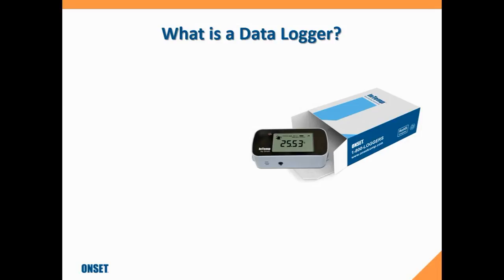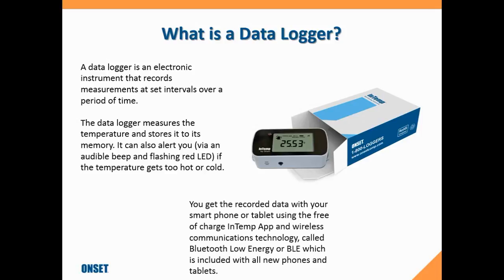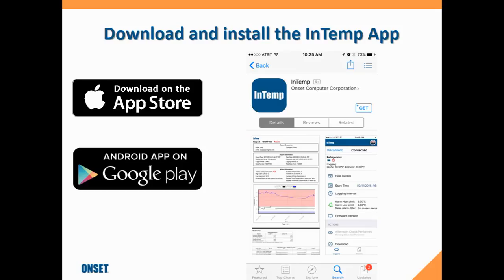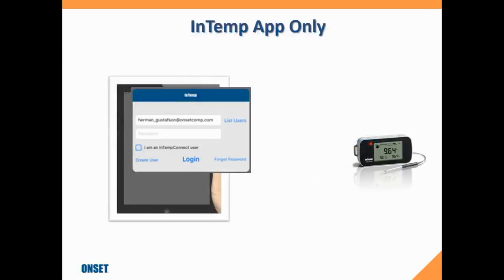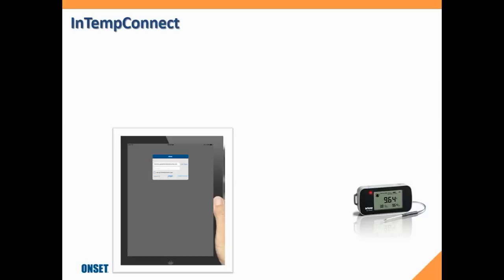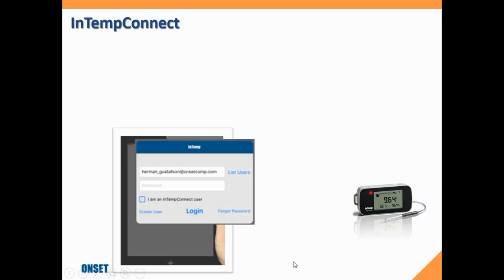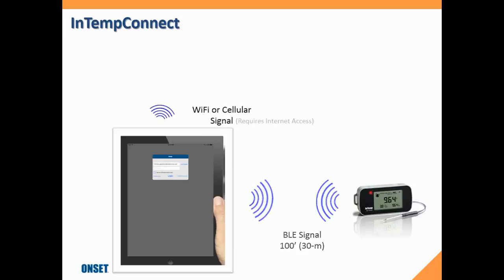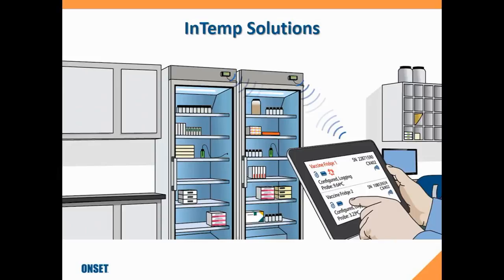InTemp - Basic Concepts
Learn the basic concepts of how the InTemp and InTempConnect products work with the InTemp CX series data loggers.